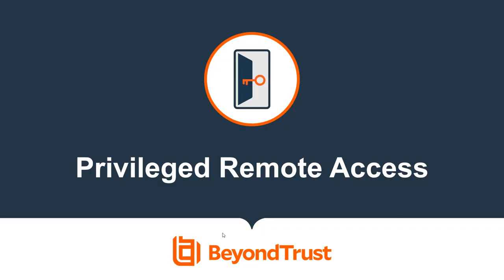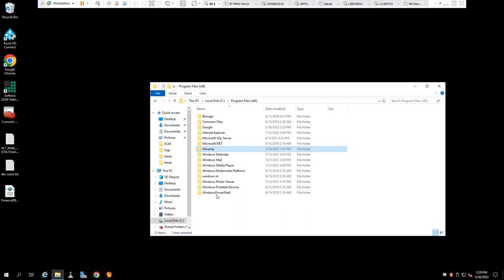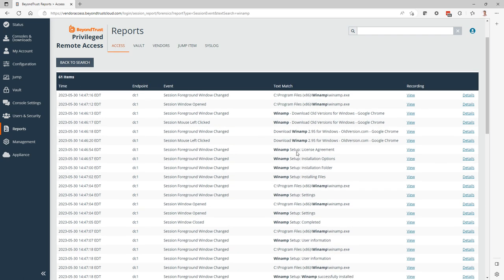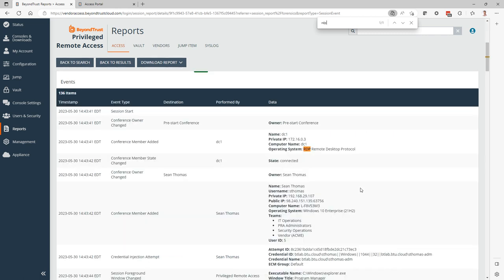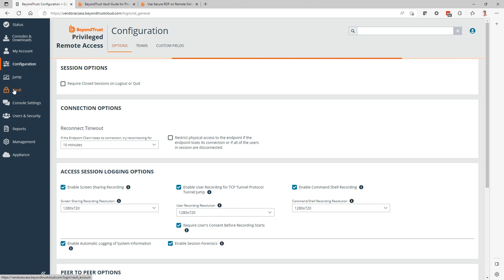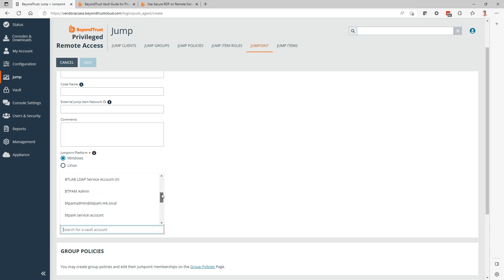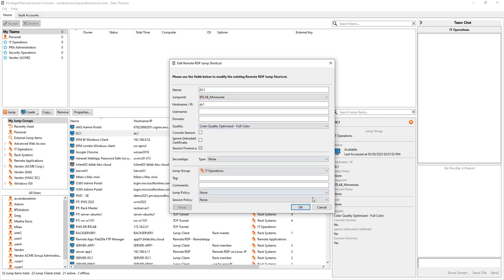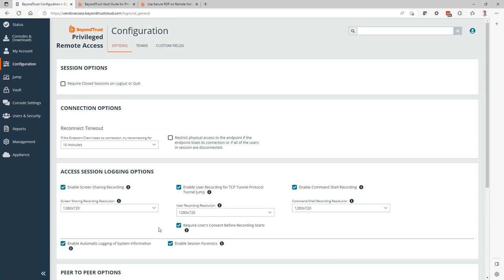BeyondTrust PRA - Using Session Forensics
This video walks through the Session Forensics feature, available in BeyondTrust Privileged Remote Access (PRA). It's an advanced auditing capability that captures mouse and keyboard input as part of remote session.